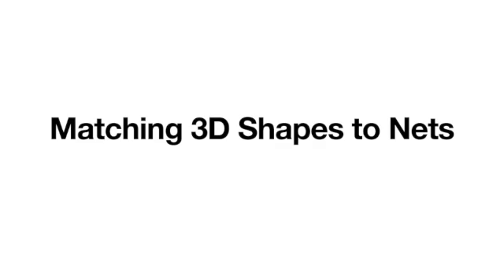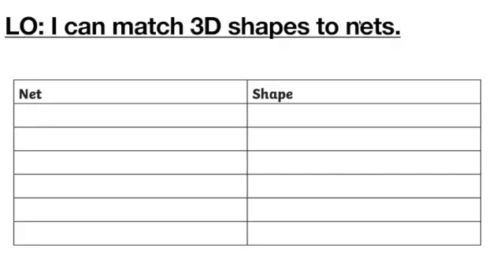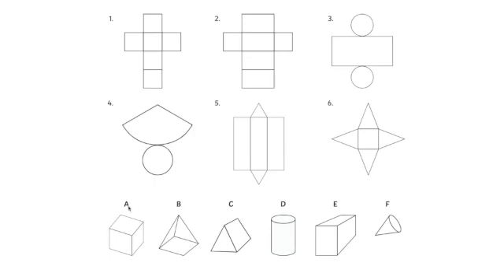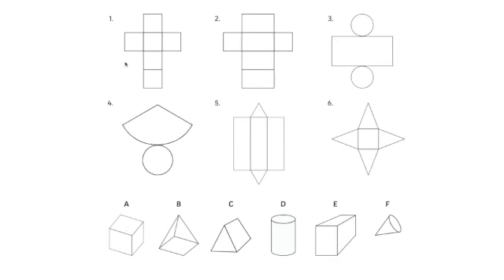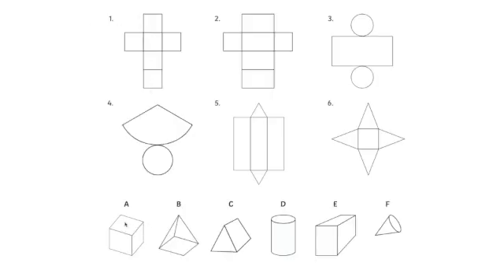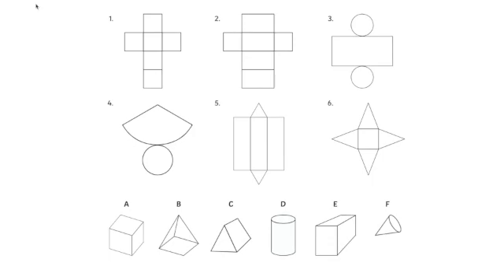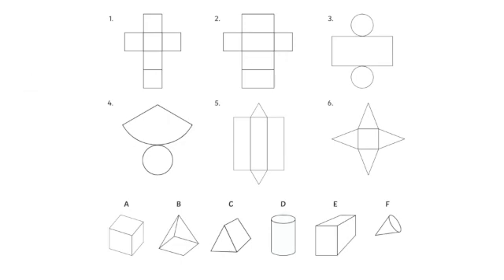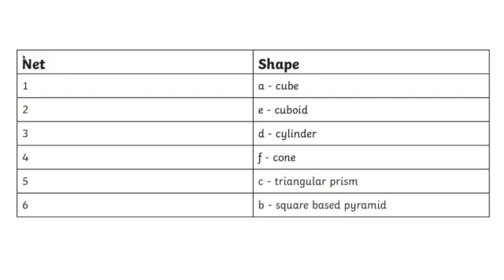Matching 3D Shapes to Nets